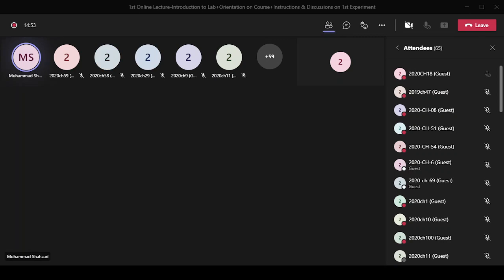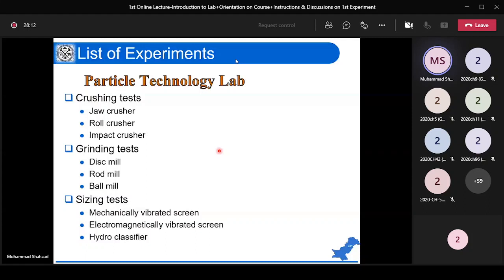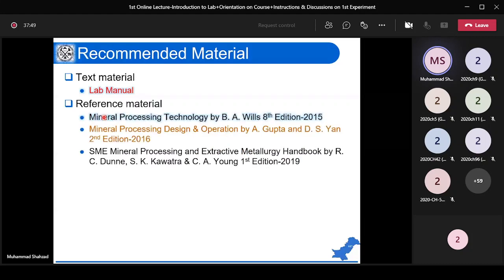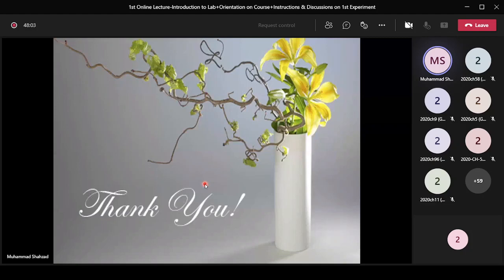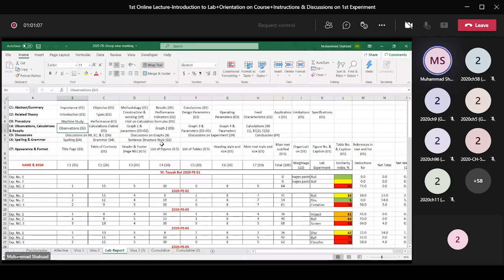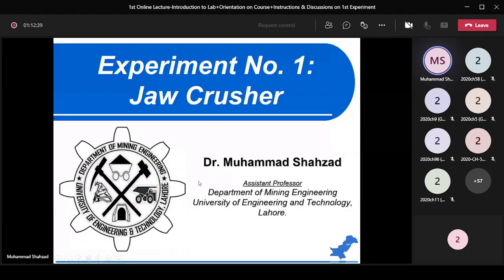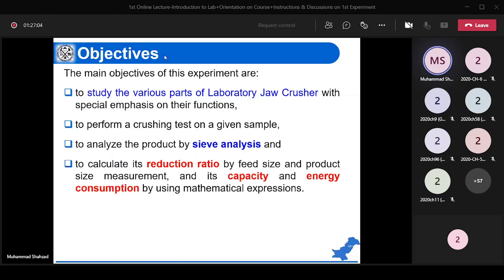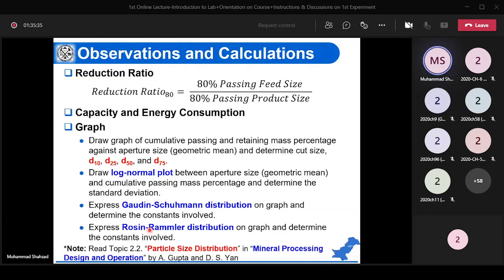ChE-203L Lecture 1 (14-09-2021) Part 2-2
Topic: CLOs, PLOs, Semester Plan, Assessment Criteria, Jaw Crusher Introduction (First Practical)
Course Title: ChE-203L
Course Name: Particle Technology
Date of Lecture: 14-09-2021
Lecture No: 1
Session: 2020
Semester: 3rd